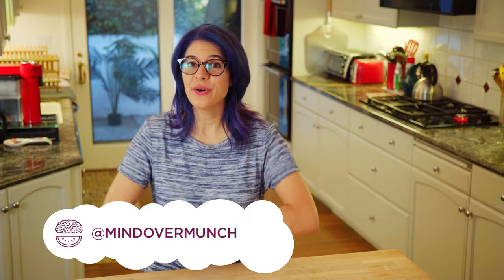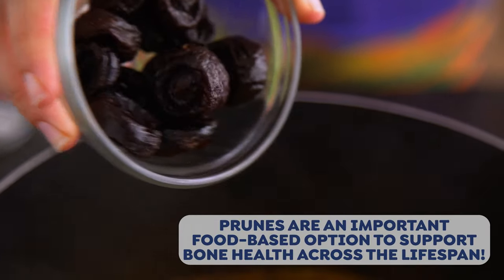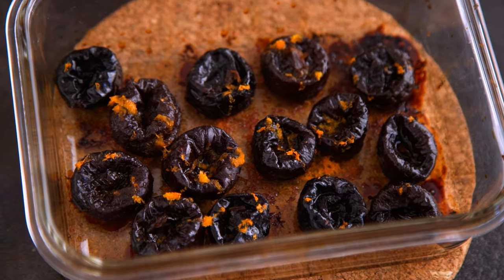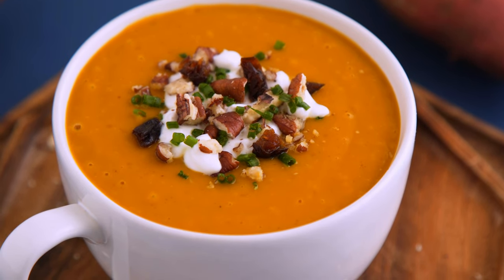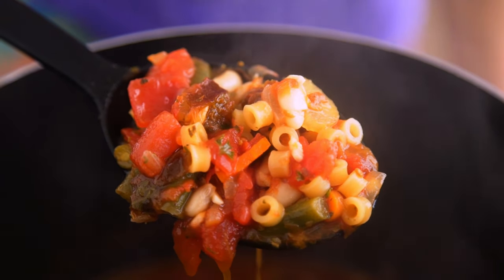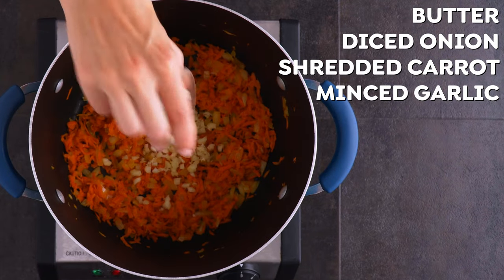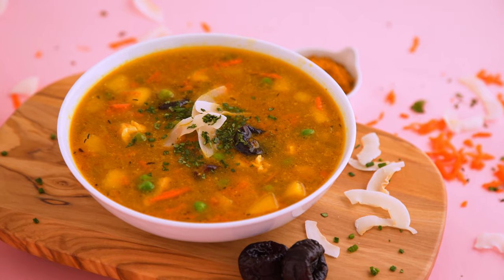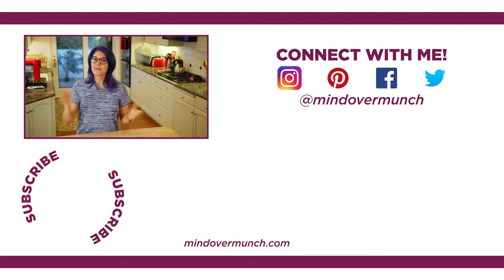3 Fall Soup Recipes to Support Bone Health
3 hearty, veggie-packed, healthy soup recipes that are bursting with comfort—plus a satisfying burst of sweetness from prunes! A creamy sweet potato soup, an easy minestrone soup recipe, and a coconut curry chicken soup. The perfect fall soups for easy dinner ideas that warm the belly.

First, I’m sharing a super simple roasted sweet potato soup with coconut milk—made with only 7 main ingredients, pureed in your blender, and vegan-friendly!

Then, my easy take on a classic minestrone soup recipe, loaded with nourishing veggies and comforting ditalini pasta. A naturally vegetarian and vegan soup recipe (just skip the parmesan on top).

And finally, an ultra-flavorful coconut chicken curry soup recipe made with savory spices, plenty of veggies, and some surprising sweetness from simmered apple & prunes!

HAPPY WORLD OSTEOPOROSIS DAY! World Osteoporosis Day is on October 20th!

0:00 Intro
1:40 Sweet Potato Soup
3:54 Minestrone Soup
5:53 Coconut Chicken Curry Soup

STUFF from this video:
► NUTRIBULLET BLENDER COMBO
► RACHAEL RAY BLUE COOKWARE
► RED T-FAL COOKWARE